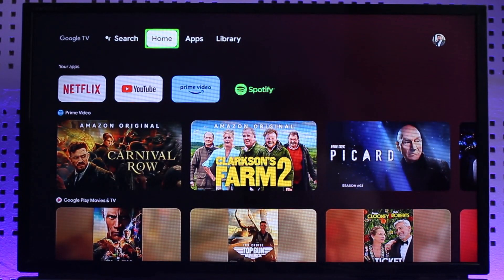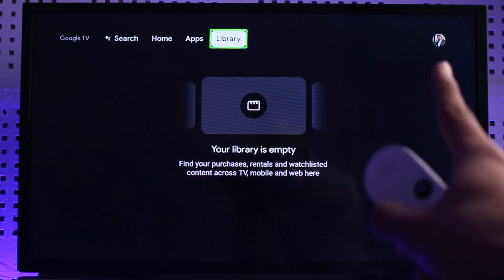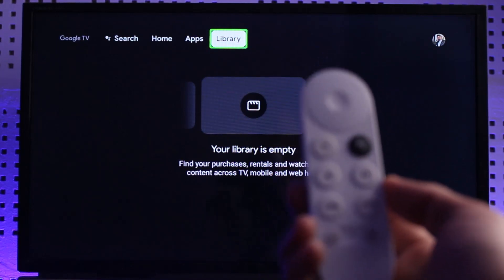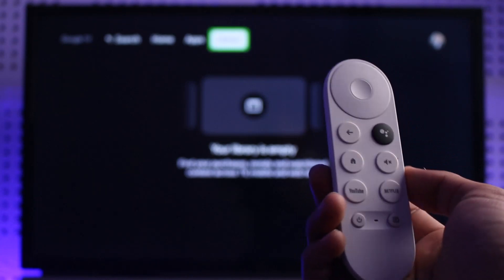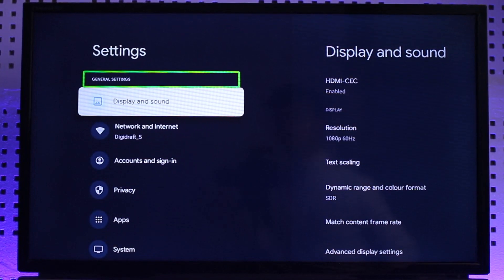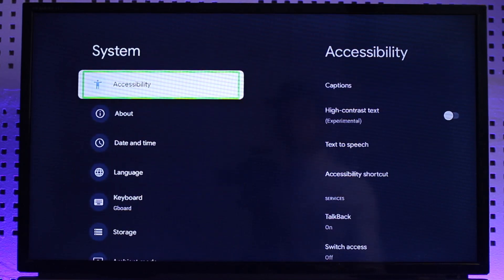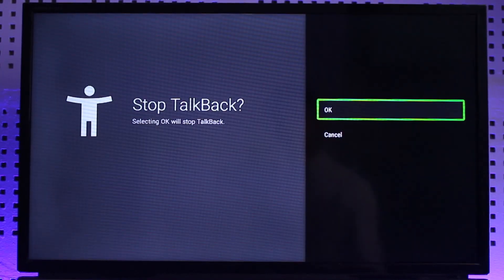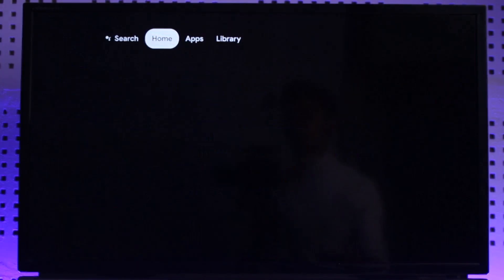Google Chromecast - How to Turn Off Voice !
In this video, I will show you how to fix it if your Chromecast is talking and you want it to stop.

~ Chapters:
0:00 Introduction
0:11 What the Issue Is
1:08 How to Turn Off Voice
2:18 Conclusion